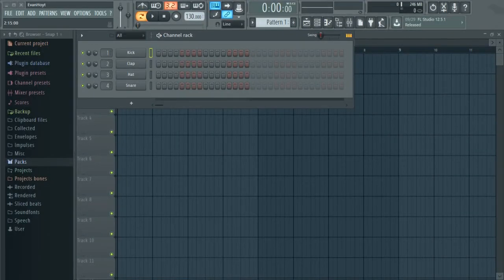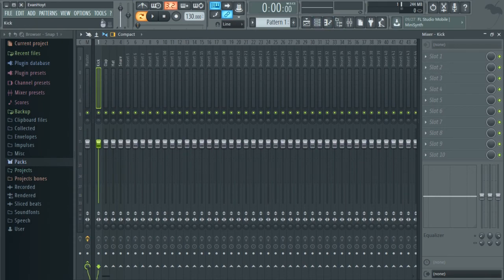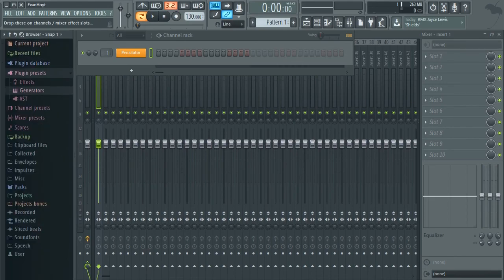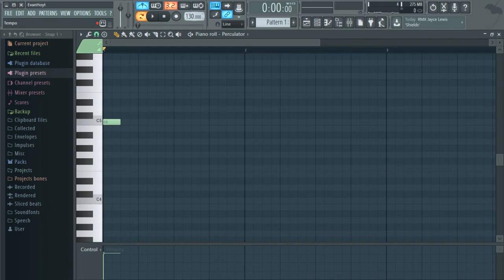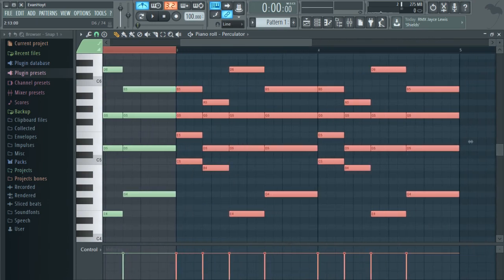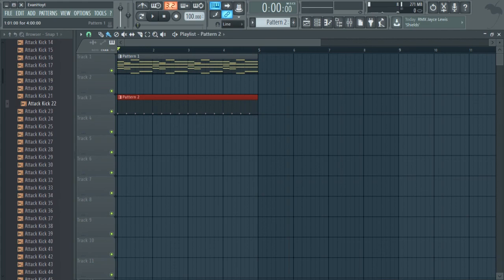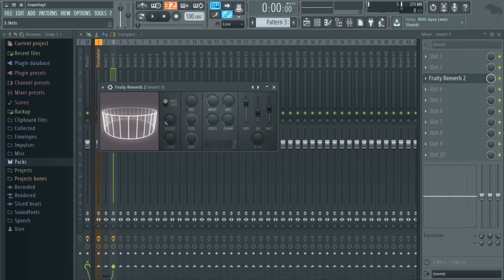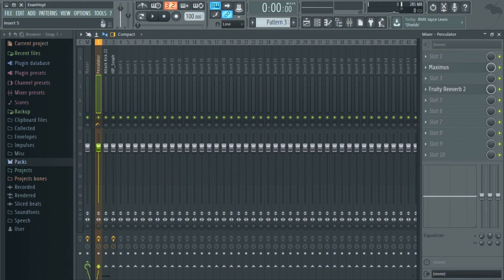You NEVER knew you could do THIS!! FL Studio 12 Tutorial #1